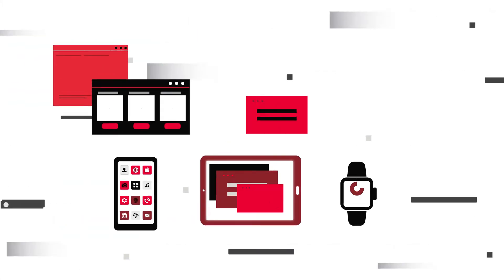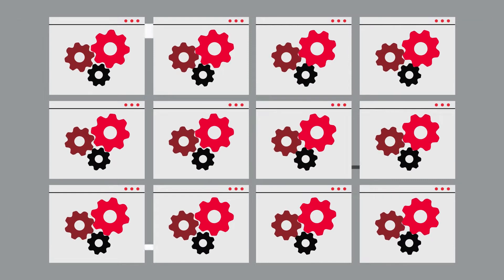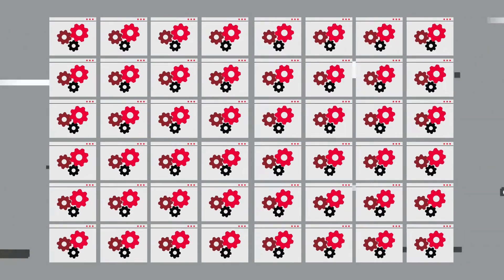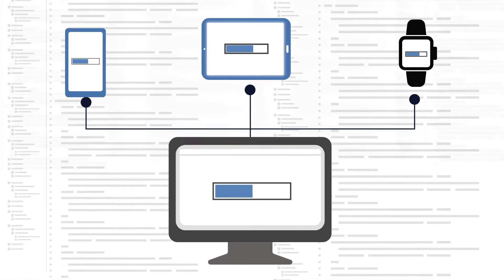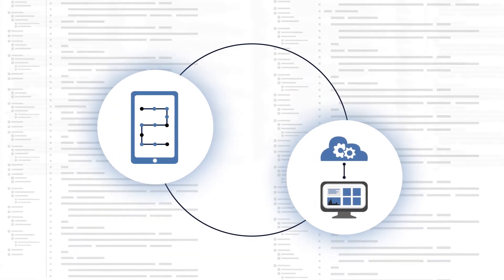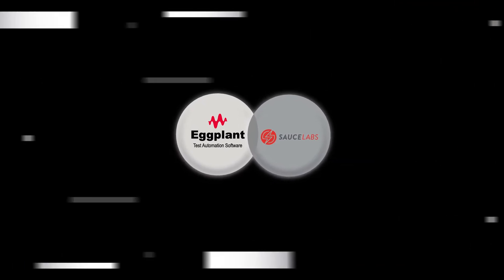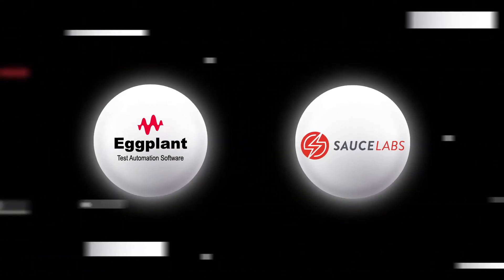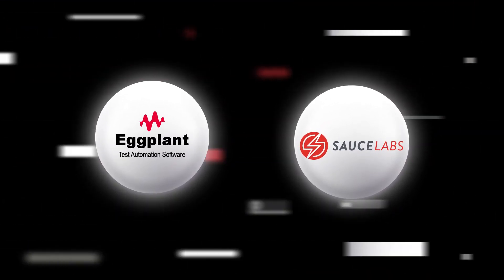Mobile Device Testing with Keysight and Sauce Labs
Mobile device testing made simple with the combination of Keysight Eggplant and Sauce Lab's Read Device Cloud. Combine industry leading AI-powered test automation with the flexibility of a cloud-based mobile device lab to expand coverage and increase release quality.